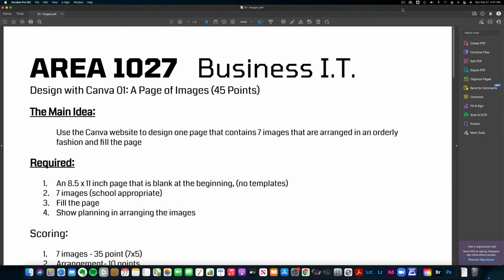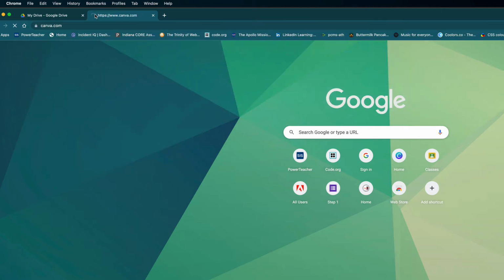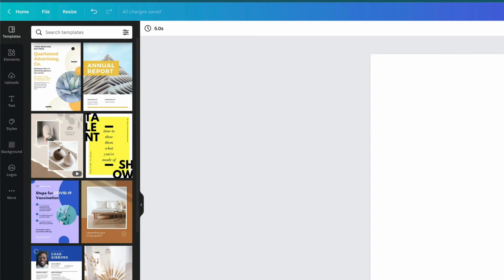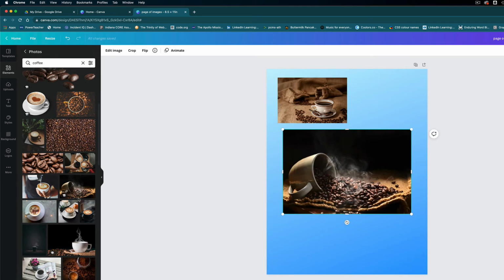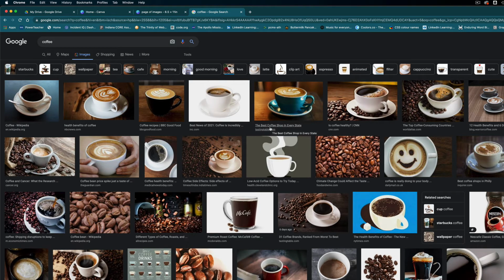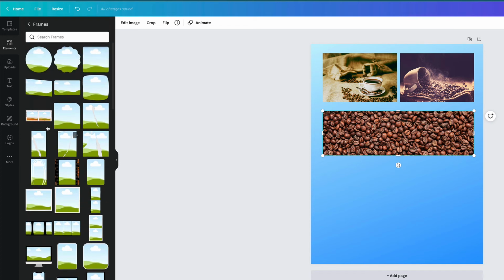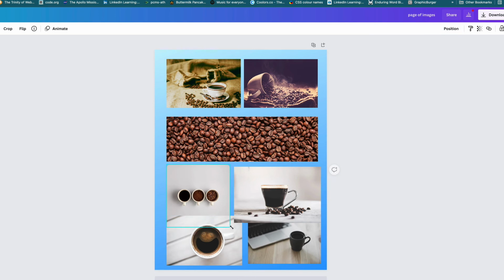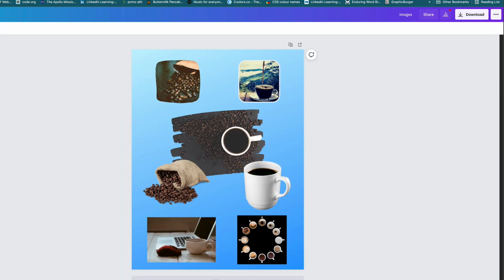BIT - Canva 01 - Page of Images